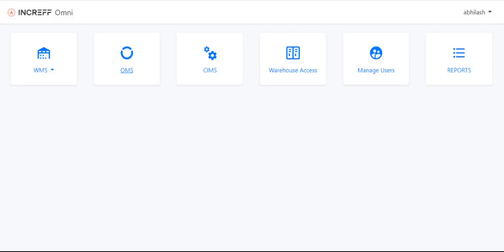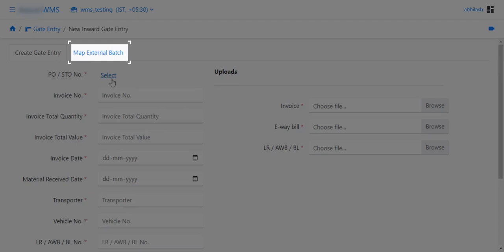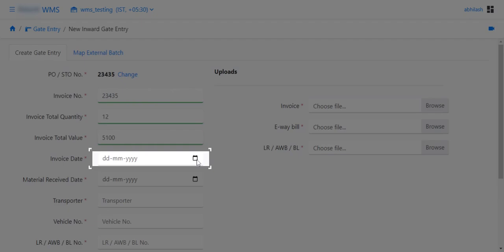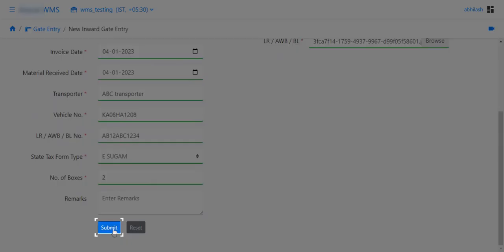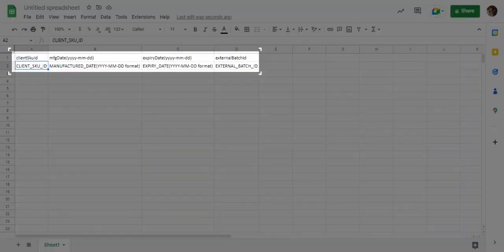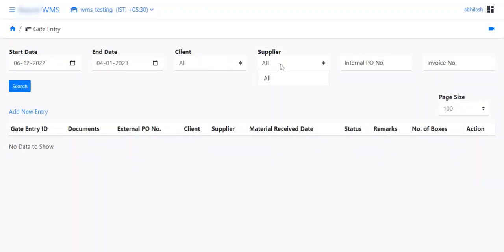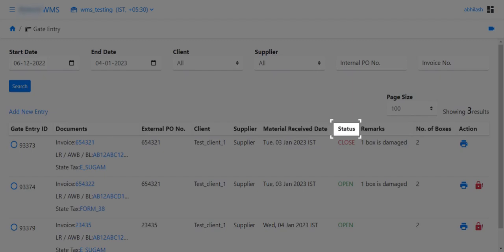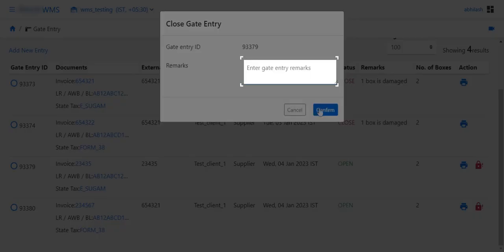WMS Gate Entry